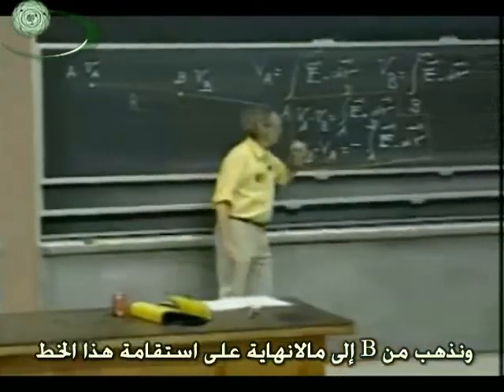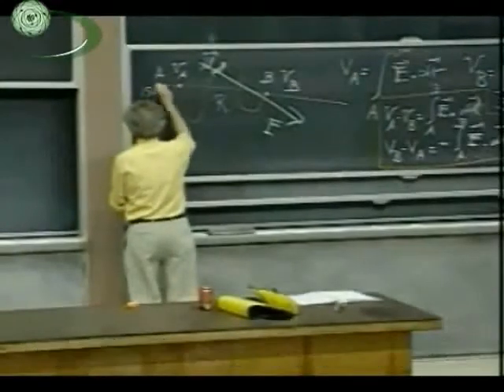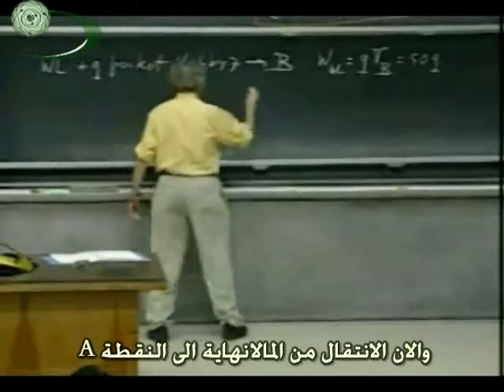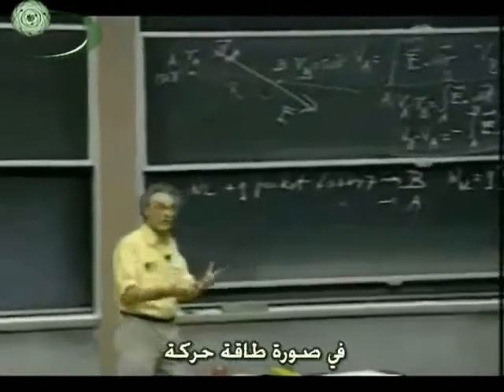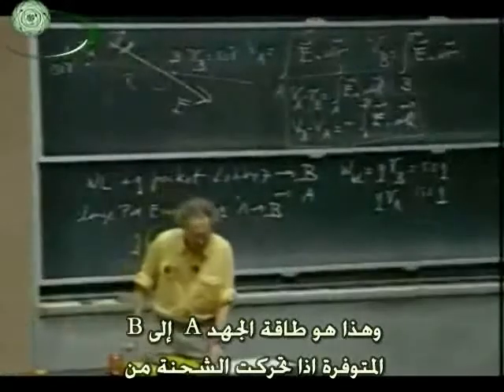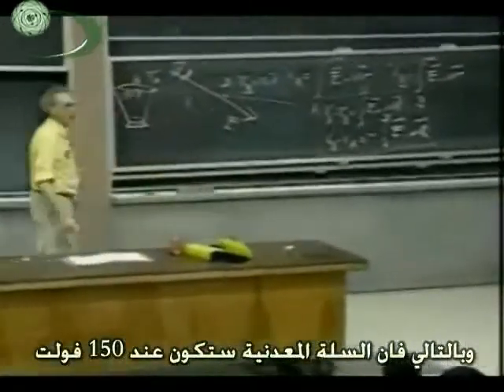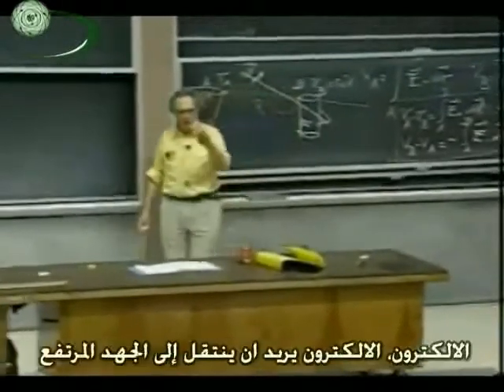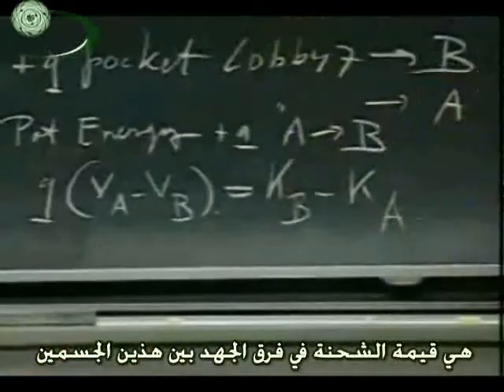الجهد الكهربى والتر لوين (٥)Walter Lewin Voltage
الجهد الكهربى والتر لوين (٥)Walter Lewin Voltage  الكهربائي أو فرق الجهد الكهربائي أو الفُولتية أو القوة الدافعة الكهربية (عن الإنجليزية)، ووحدته V أو التّوتّر (عن الفرنسية) ورمزه U هو كمية الطاقة الدّافعة للإلكترونات من القطب السالب إلى القطب الموجب، وينتج عن هذه الحركة تحويل الطاقة الكهربائية إلى أنواع آخرى من أنواع الطاقة وأهمها الطاقة الحرارية وذلك ناجم عن مقاومة المواد الموصلة لحركة اللإلكترونات؛ أو ضوئية في المصباح أو حركية في المحرك الكهربائي. وحدة قياس الجهد هي الفولت، وتمثل ما مقدراه 1 جول من الطاقة تكتسبها كمية 1 كولوم من الإلكترونات عند خروجها من القطب السالب لمصدر الطاقة كالبطارية إلى القطب الموجب منه. أو مقدار الشغل أو الجهد المبذول لنقل شحنة كهربائية مقدارها 1 كولوم بين طرفي السلك. أو فرق الجهد بين نقطتين عند مرور تيار شدته 1 أمبير مسبب قدرة كهربائية مقدارها 1 واط.

الجهد الكهربائي هو الفرق بين مقدار الكمون الكهربائي بين القطبين فإذا كان القطب الأول ذا كمون +12 فولت والقطب الثاني ذا كمون -12 فولت فإن فرق الكمون هو 24 فولت (لاحظ أن فرق الجهد كمية قياسية) وهذا يعني أن أي مجموعة إلكترونات تساوي في مقدارها 1 كولوم تنتقل بين القطبين ستكتسب 24 جول من الطاقة الحركية